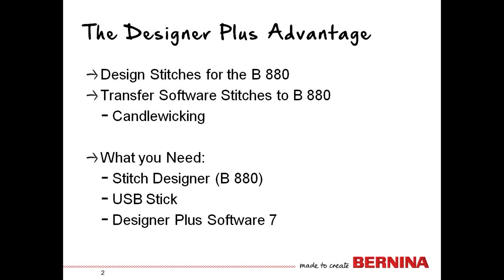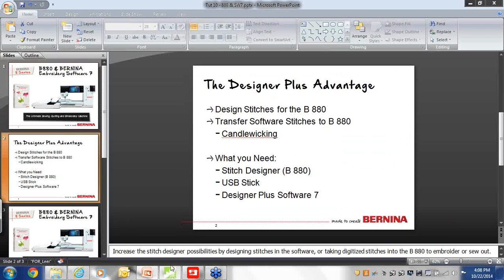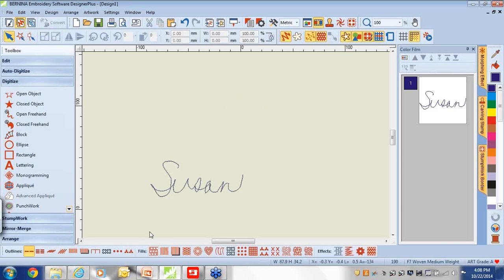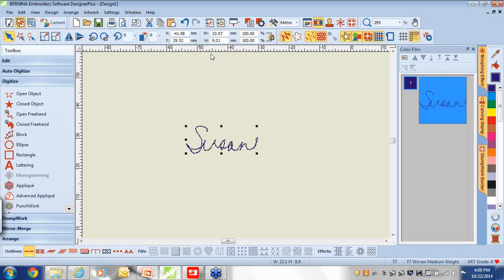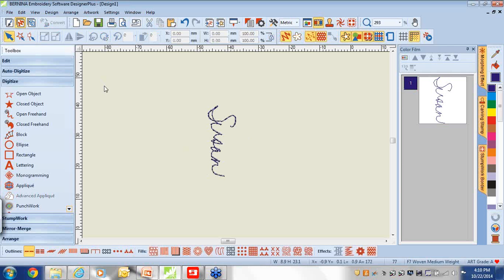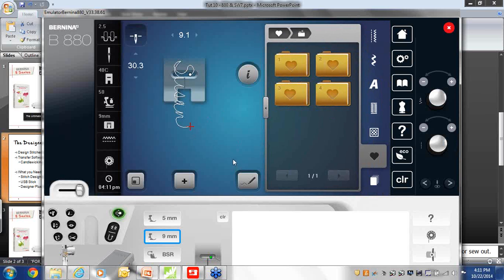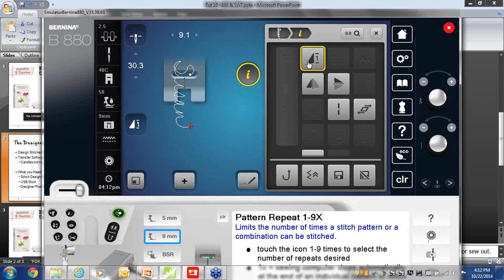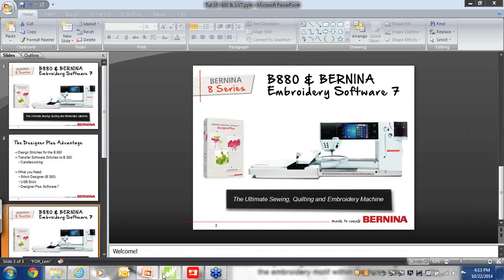BERNINA 880 - Tool Tip - Creating Stitches with BERNINA Embroidery Software 7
See how to import custom stitches created in BERNINA Embroidery Software 7 into the BERNINA 880.